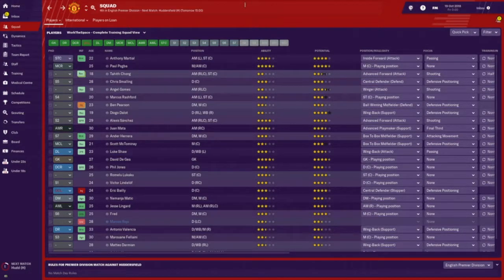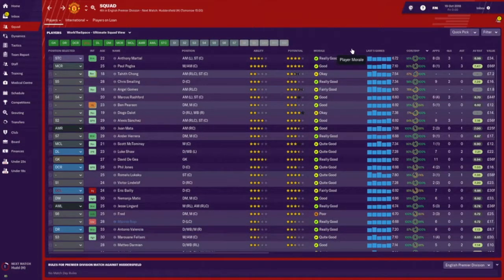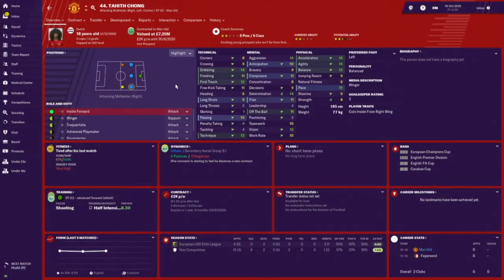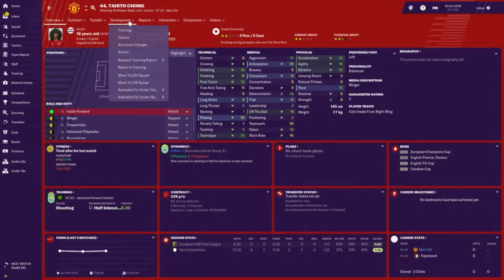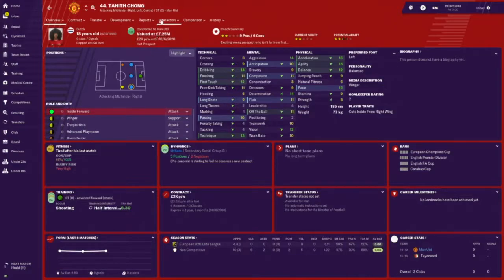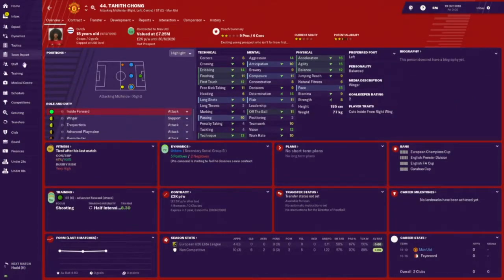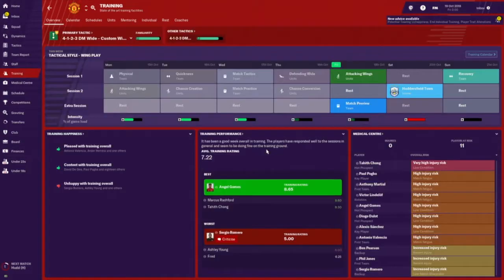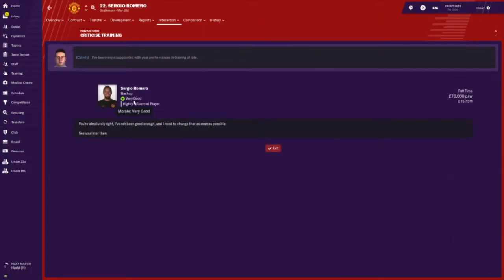Morale Boosts I Tips and Tricks Football Manager 2019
A little tutorial on MORALE, this is so important, I can't even tell your. WATCH LISTEN and LEARN this is a how to and why video for Football Manager 2019